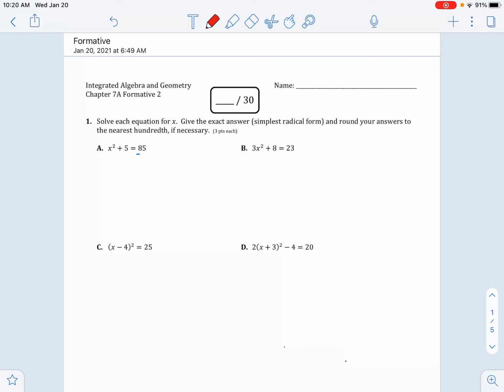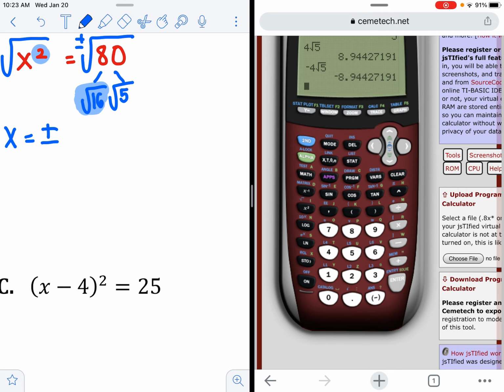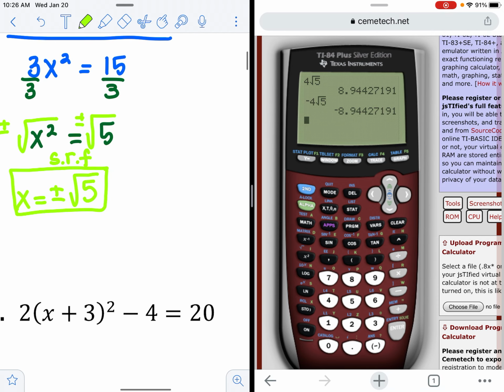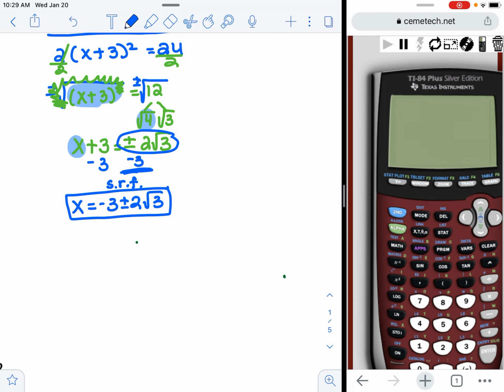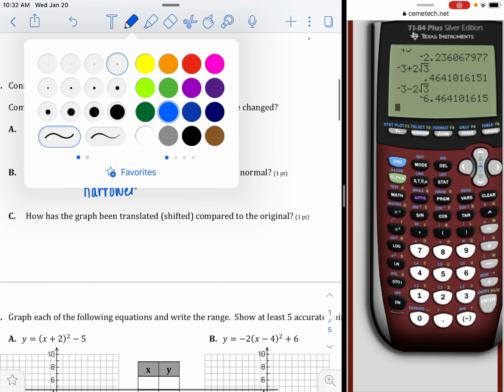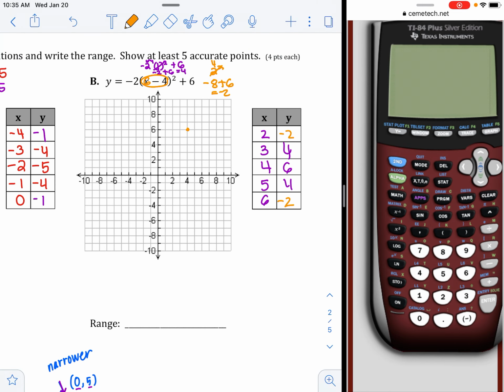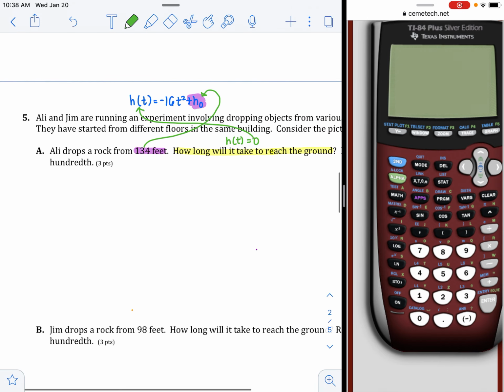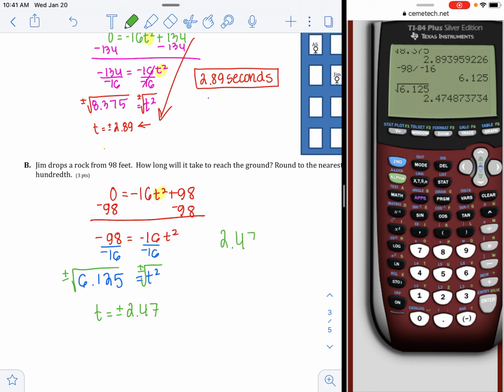Chapter 7A Formative 1 Screencast